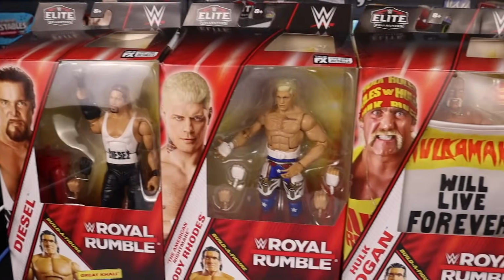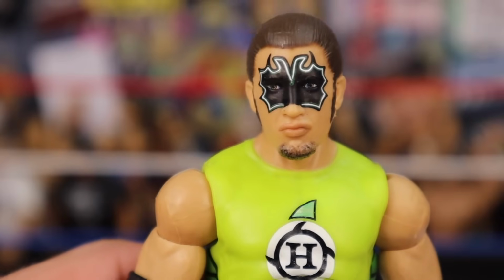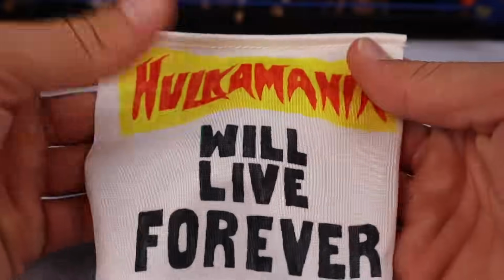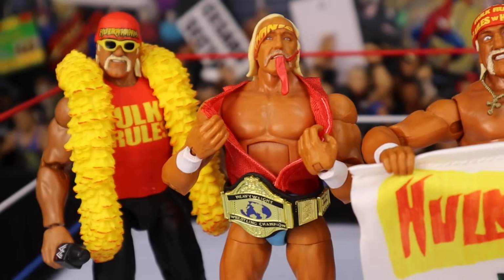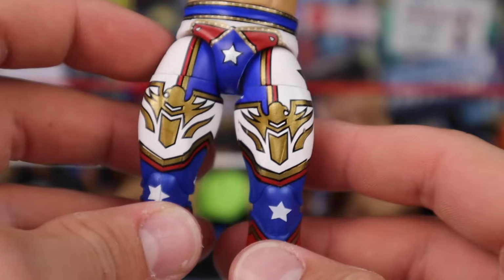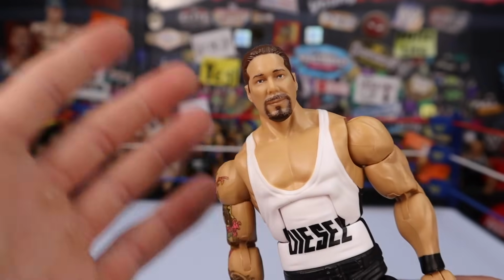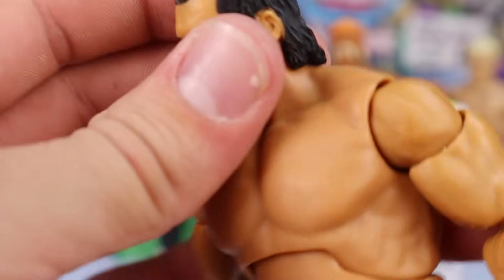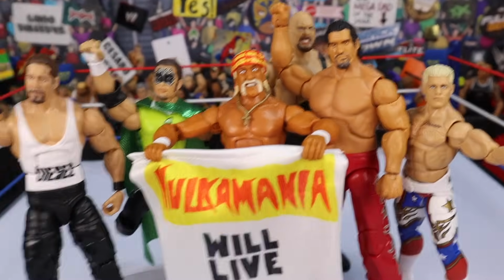WWE ELITE ROYAL RUMBLE 2025 ACTION FIGURES!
Thank you guys so much for tuning into today's video, if you haven't already subscribed to the channel, and also turn on that Notification BELL so you never miss a new video.

Thanks,